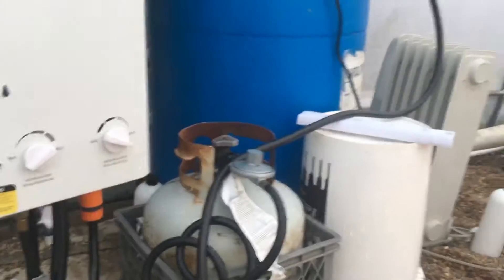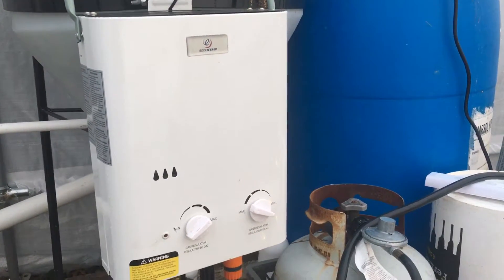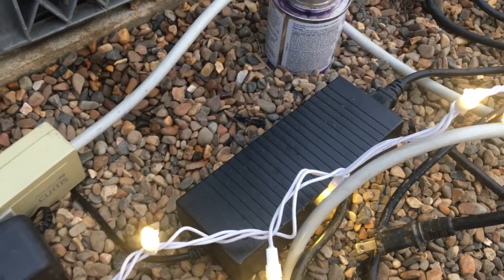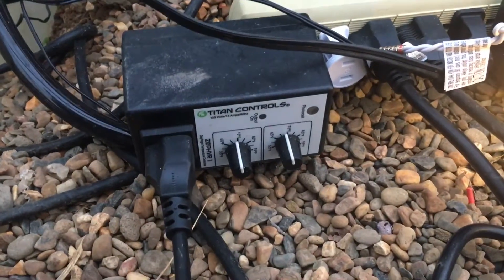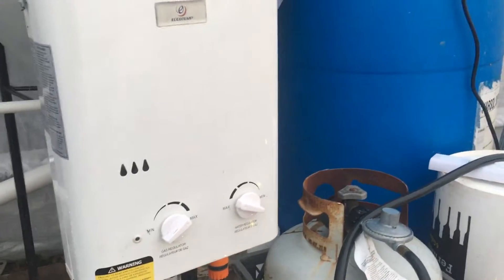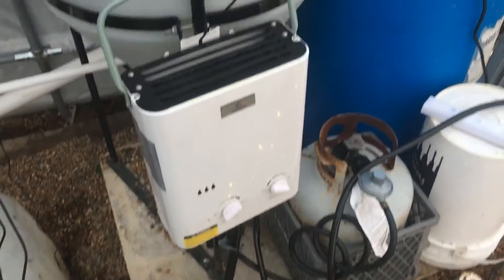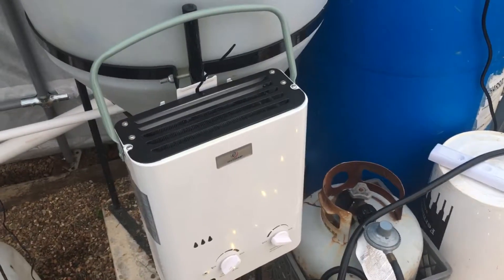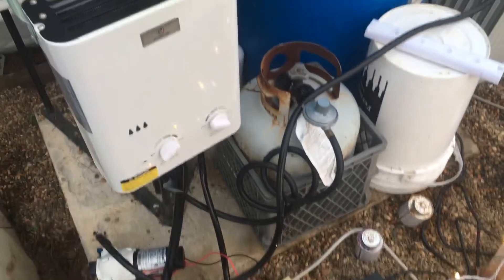Aquaponics water heating with propane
ARquaponics is sharing how to heat 350 gal of water